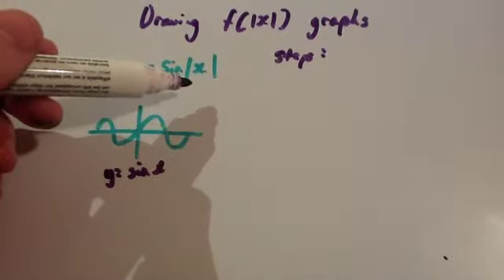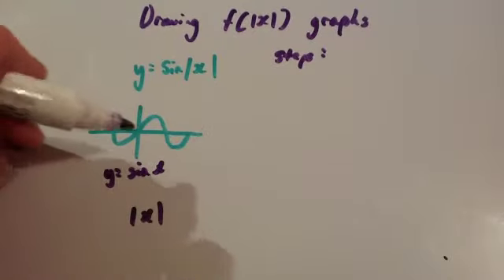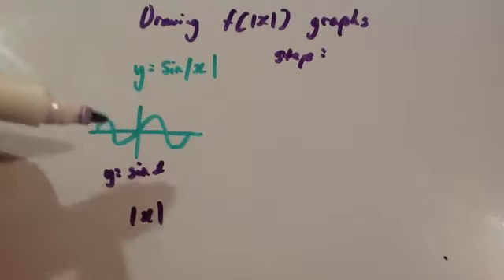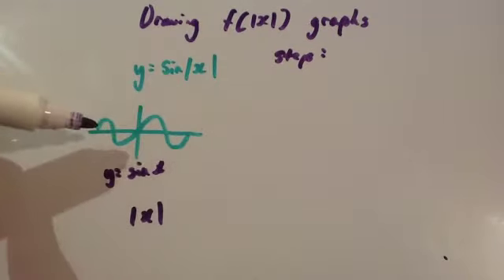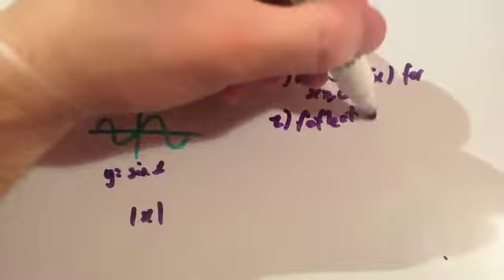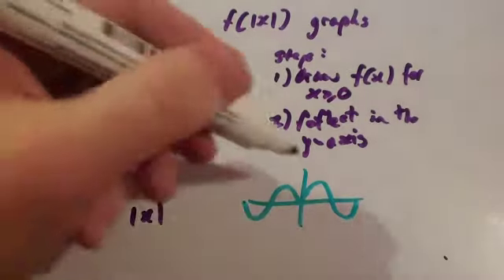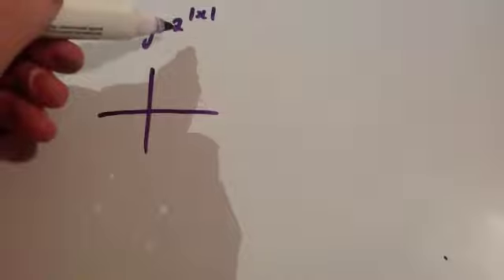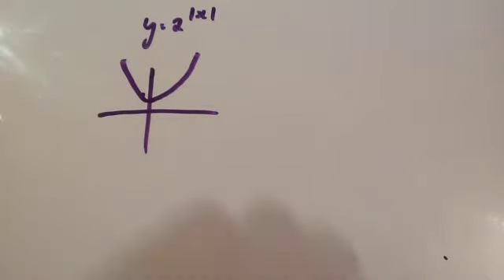Drawing f(|x|) - Corbettmaths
Corbettmaths - A video explaining how to draw the graphs for f(|x|). It has two examples and steps you should follow